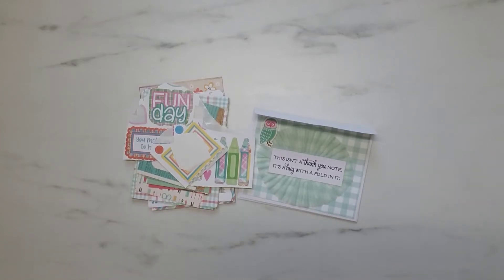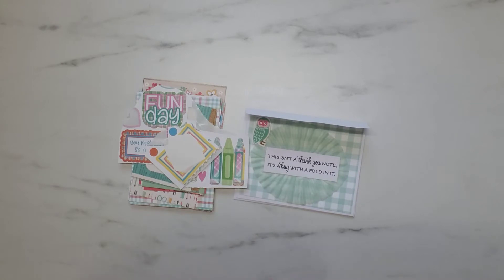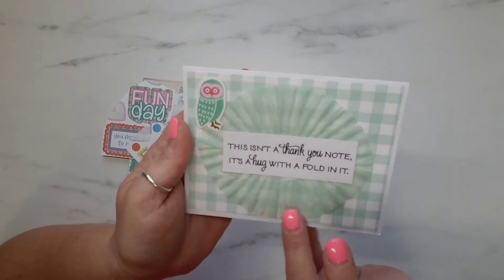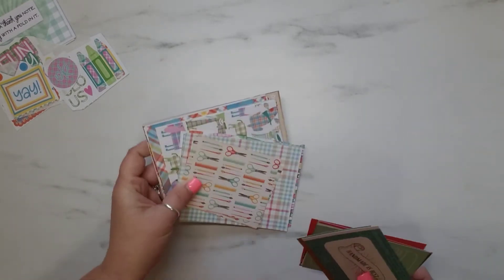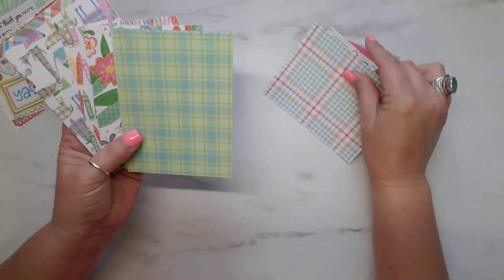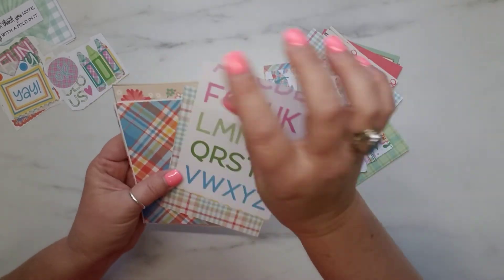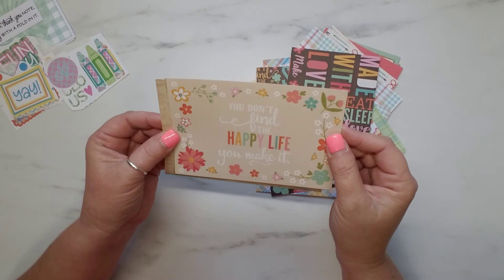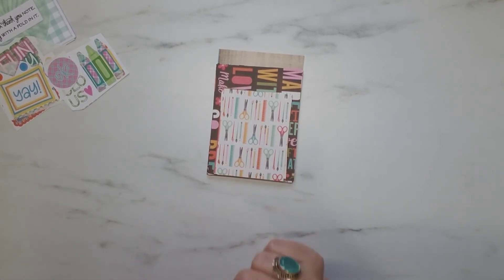Sweet Paper Winnings From Annie Creates!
Hey y'all!

Samantha